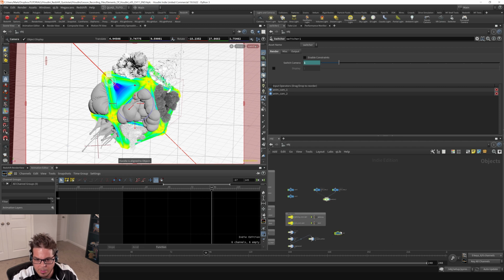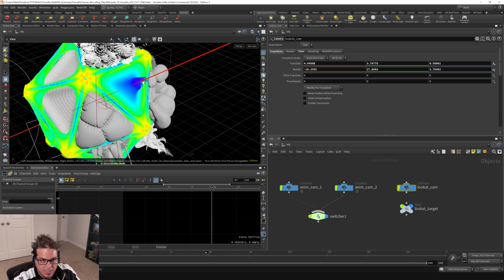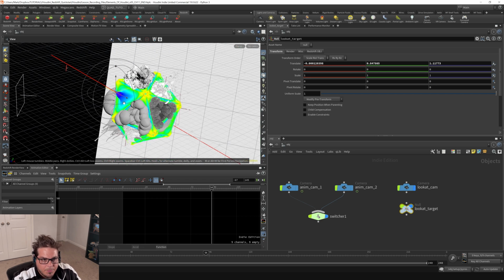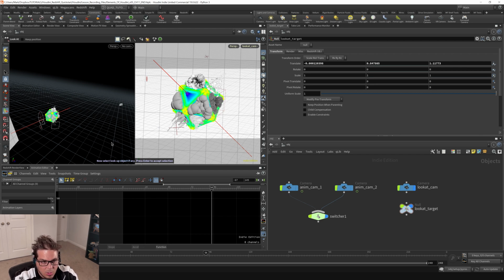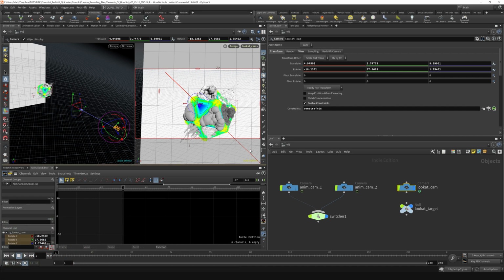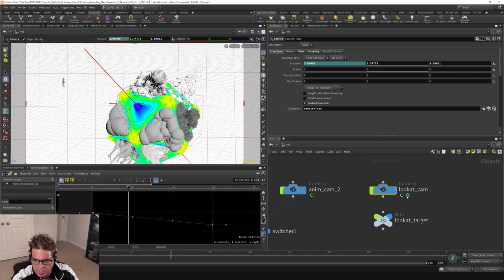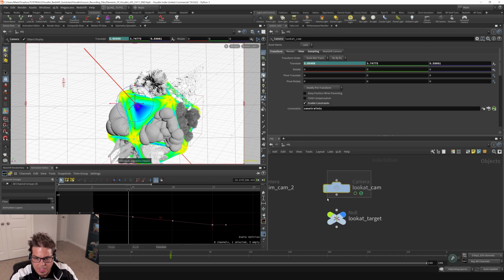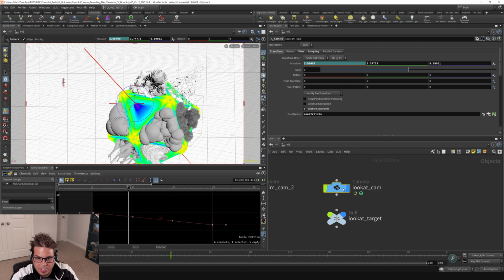12.5 - ANIMATION - Simple Houdini Camera Rig Part 1/3 - Camera Lookat Target - BONUS LESSON